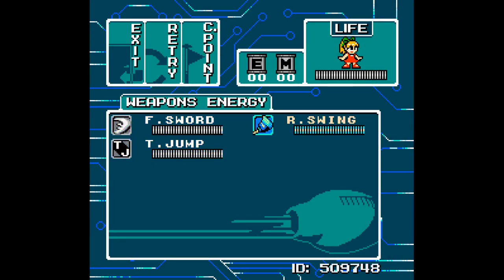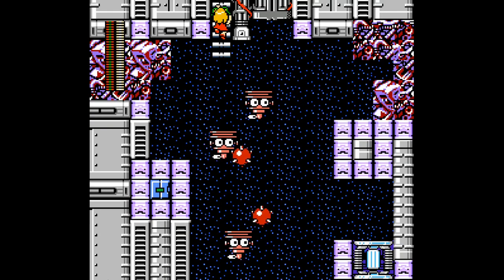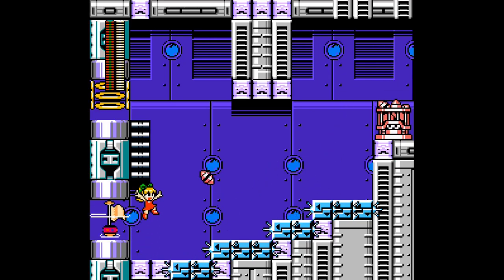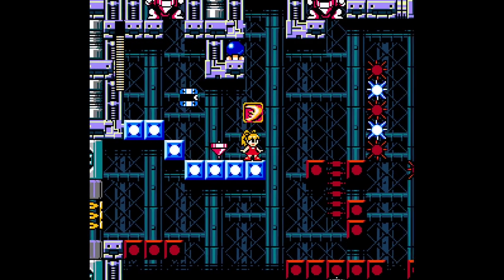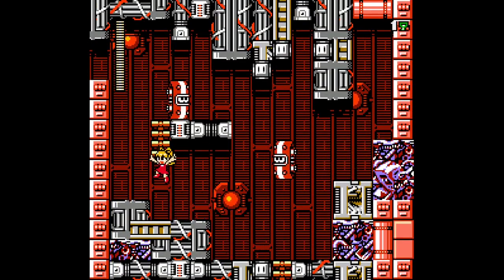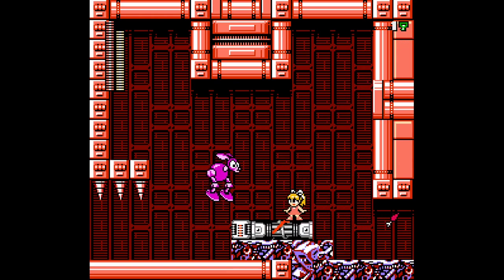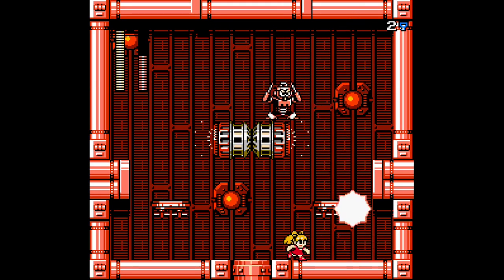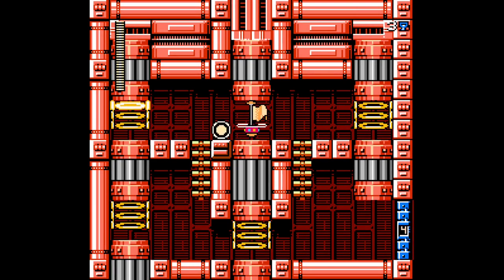Mega man maker 1.7 - Rock's rescue - Finale! - Hard a$# bosses!